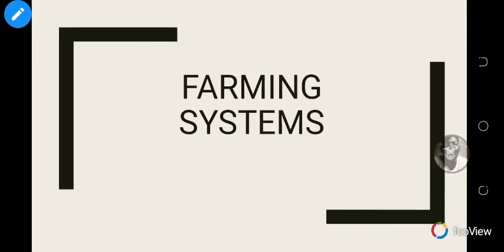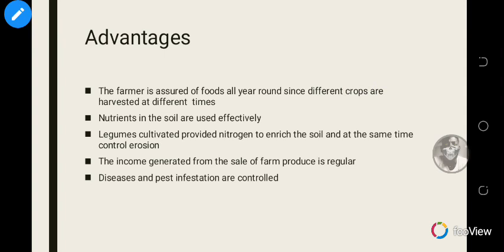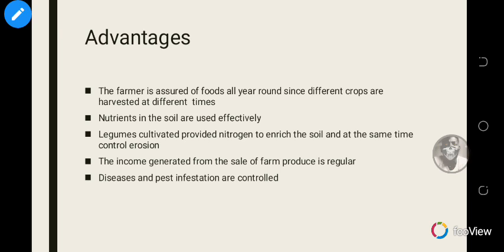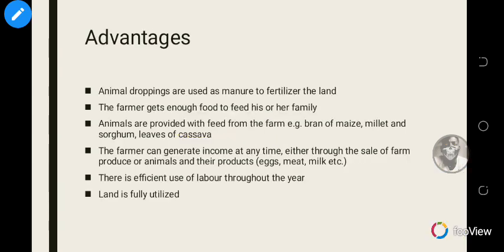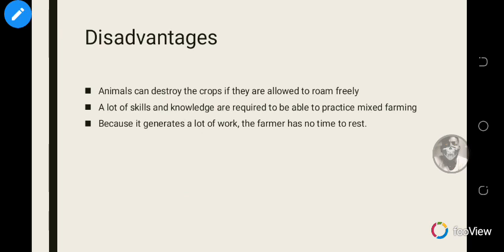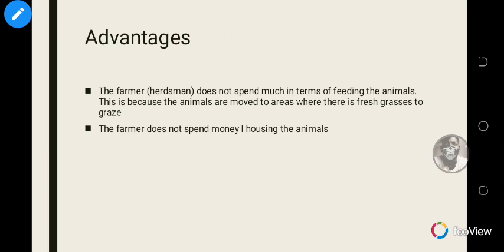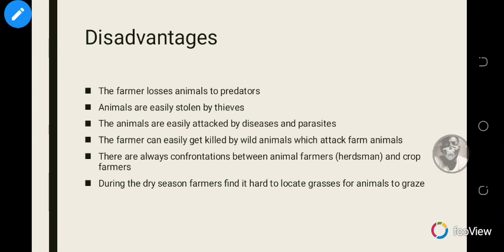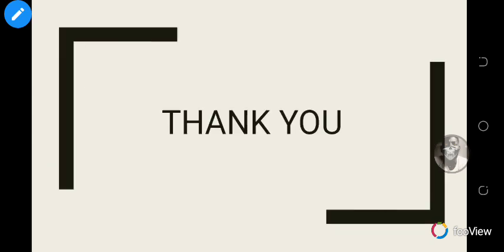Science (Farming System) for JHS 1